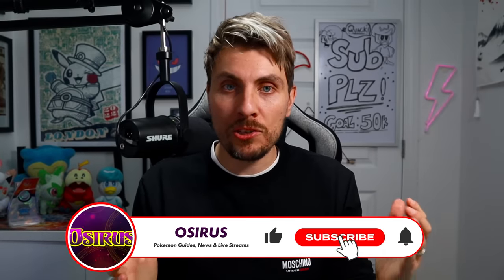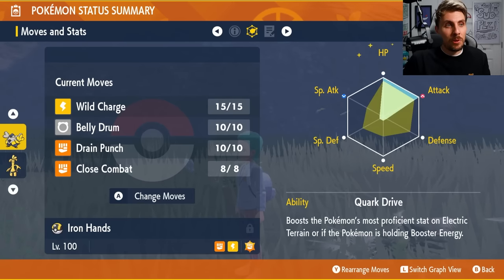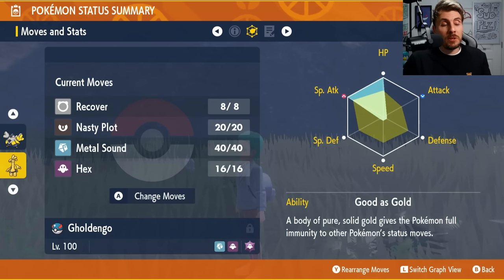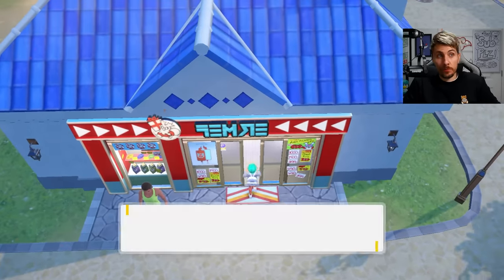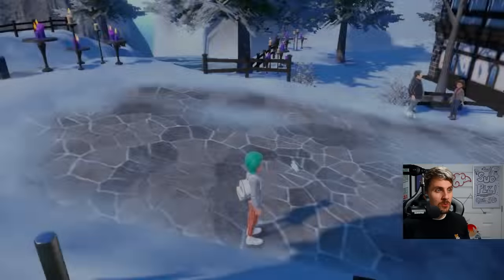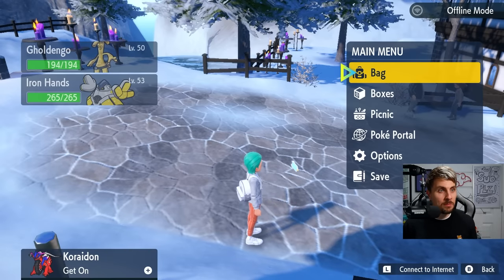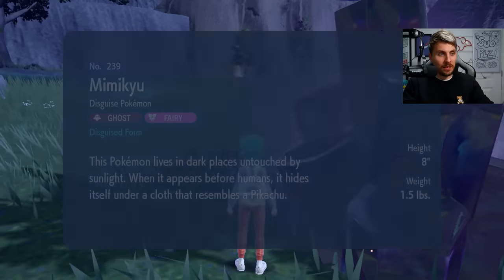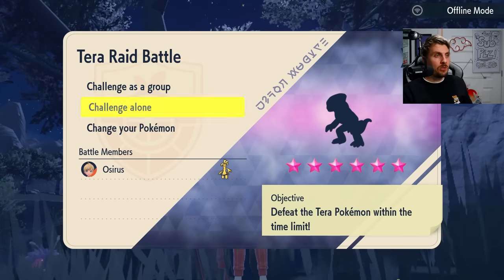How to EASILY Beat 6 Star TERA RAIDS SOLO in Pokemon Scarlet and Violet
This guide will show you the best and easiest way to beat 6 star tera raids solo in pokemon Scarlet and Violet.